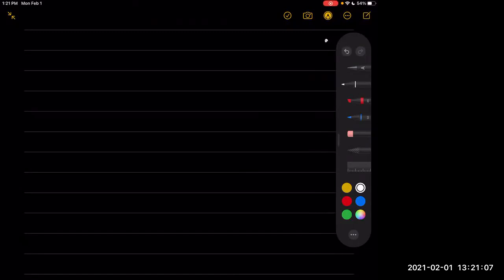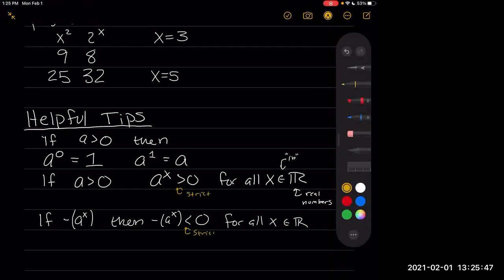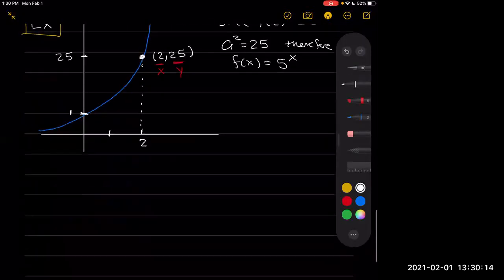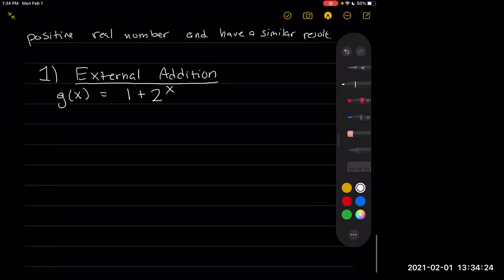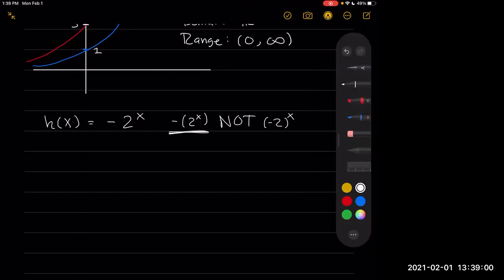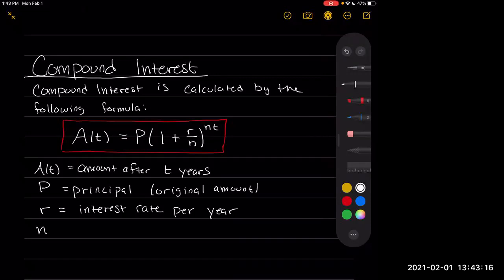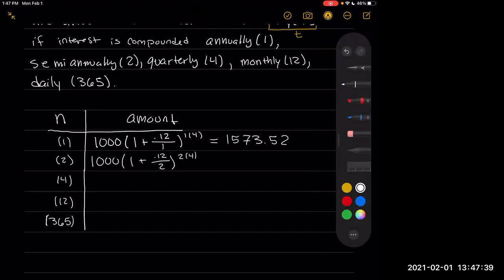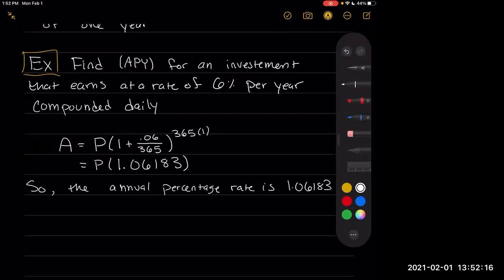117 4.1 Lecture